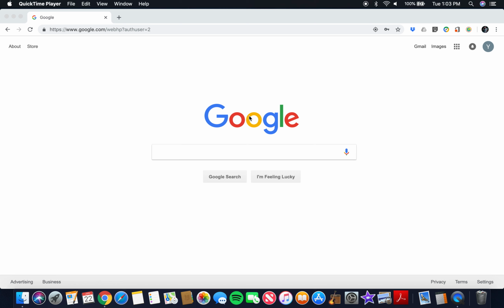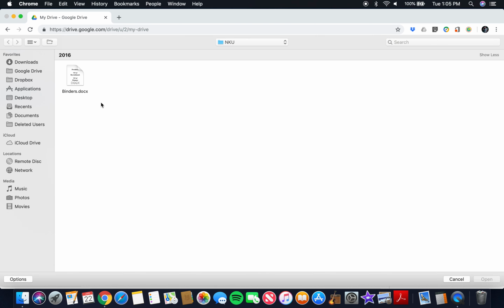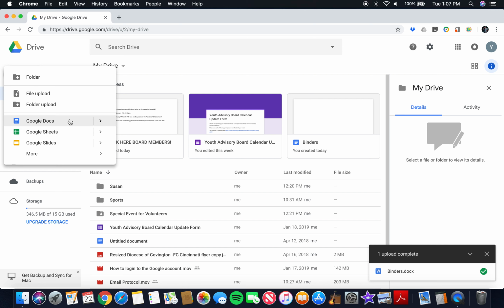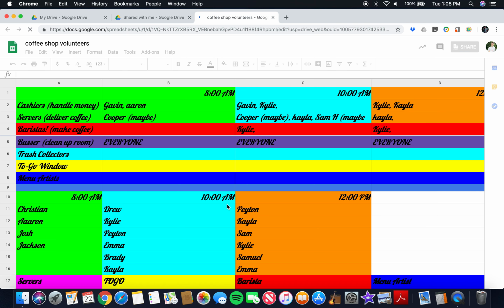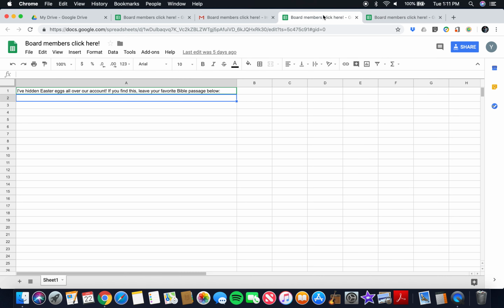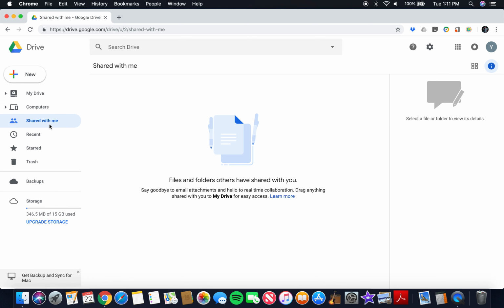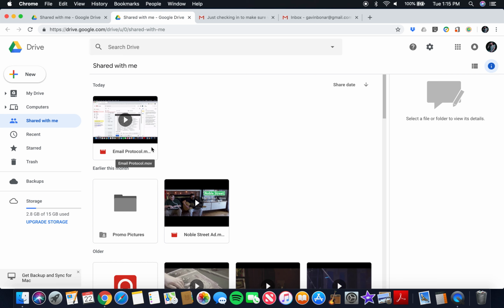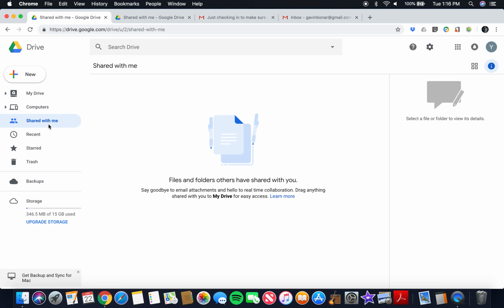Google Drive Intro